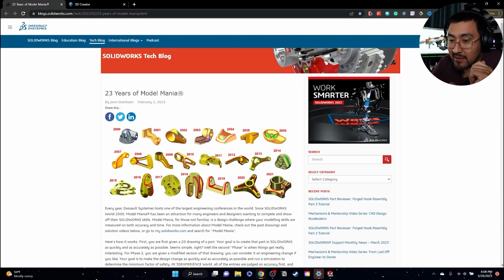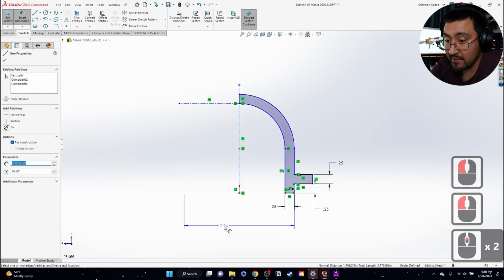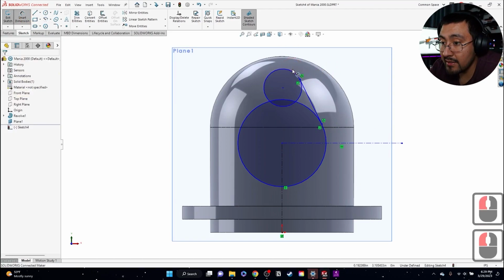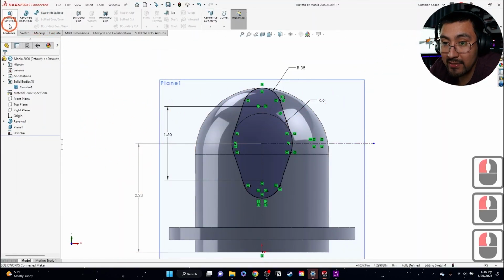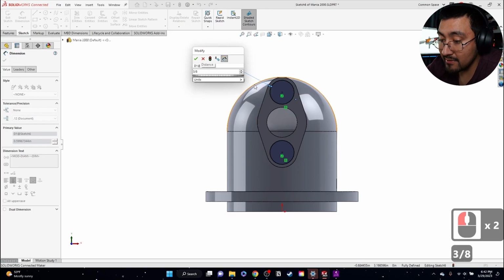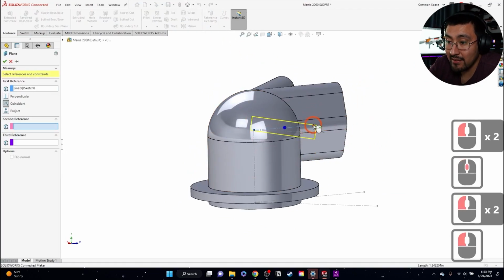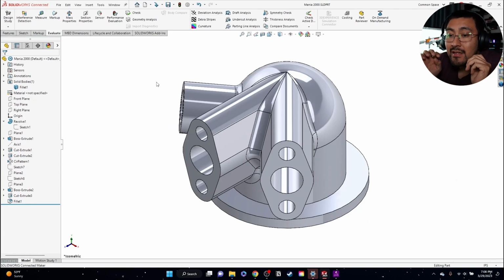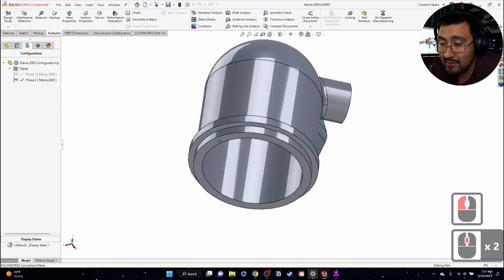SolidWorks Model Mania 2000 Master the Challenge with this Tutorial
Hey, what's up YouTube! My name is Kevin, an engineering designer, and 3D modeling enthusiast, and I'm excited to take you on this journey with me!

Let’s face this SolidWorks challenge, I will provide my professional skills, as a certified expert, to help show you how to quickly model this part with accuracy, no guessing, and with all the phases in the same part like the pros.

In this series, we will go through each and every single part of SolidWorks Mania from 2000 all the way up to 2023. That's 23 complex and highly sophisticated parts that SolidWorks has designed specifically to challenge us and our 3D design skills at SOLIDWORKS World, the largest engineering conference in the world hosted by Dassault Systemes.

Model Mania has been an attraction for many engineers and designers wanting to compete and show off their SOLIDWORKS skills. I'll give you my deep-dive analysis of each part, and how I will tackle it as a Certified SolidWorks Expert.

By the end of this series, you will not only have a thorough understanding of SolidWorks Maker but also the skills to create your own complex parts using SolidWorks. So sit back, relax, and let's get started with my SolidWorks Mania Playlist!

Here you get all my freebies and the latest news

⌚️Chapters
00:00 Intro
00:00 Reviewing the Drawing
02:00 How to Start a New Part in SolidWorks
02:55 How to Create a Base Sketch in SolidWorks
04:40 How to Dimension Radius and Diameter from a Centerline in Sketch in SolidWorks Maker
05:42 How to Create a Revolve with a 360-degree Blind in SolidWorks
05:52 How to Remove Background and Floor Reflections in SolidWorks
06:18 How to Display Tangent Edges Removed in the Part in SolidWorks
06:29 How to Create a Reference Plane with an Offset in SolidWorks
08:02 How to Change a Diameter Dimension to Radius in SolidWorks
08:21 How to Create an Advanced Sketch using Mirror Relations in SolidWorks
09:40 How to Reuse Existing Geometry to Define Your Sketch in SolidWorks
10:13 Why Number of Significant Figures Are Important in SolidWorks
11:40 How to Create an Advanced Boss Extrude using Up to Body in SolidWorks
12:41 How to Create an Axis About Two Planes in SolidWorks
12:56 How to Create a Circle Pattern in SolidWorks
13:26 How to Use the TimeLine Bar in SolidWorks
14:07 How to Create an Intelligent Cut Extrude using Up to Next in SolidWorks
15:20 Advanced Technique with using the TimeLine Bar to Add Additional Features in a Circle Pattern in SolidWorks
15:55 How to Create an Advanced Cylinder Feature about 2 different Angles in SolidWorks
18:41 How to Create an Advanced Plane using a Straight Line Sketch in SolidWorks
19:55 How to Create a Fillet in SolidWorks
22:00 How to Create Advanced Configurations of Multiple Designs in a Single Part in SolidWorks
23:10 How to set a Dimension to a Specific Configuration in SolidWorks
24:00 How to Organize Fillets like the Professionals in SolidWorks
25:20 Configuration flip between Phase 1 & 2 in SolidWorks Maker
25:25 Mass Properties of Phase 1 & 2 in SolidWorks Maker
26:39 Outro

🎥 My YouTube Camera Gear
My mouse